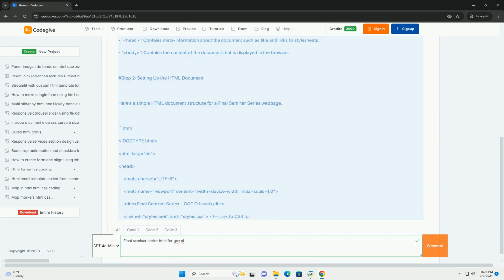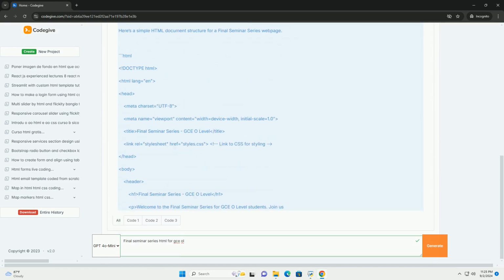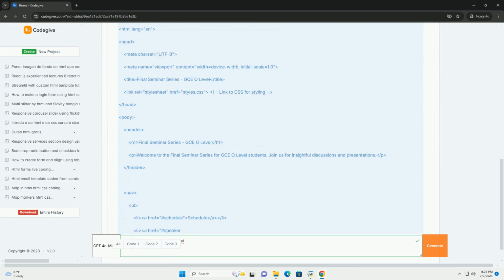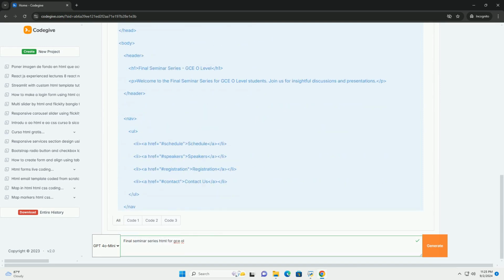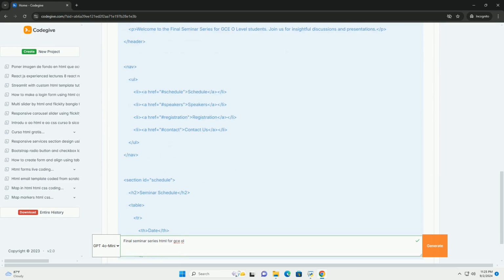Final seminar series html for gce ol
the final seminar series for gce o-level students is designed to provide a comprehensive review of key concepts and topics covered throughout the curriculum. this series aims to enhance students' understanding and retention of material as they prepare for their examinations. each session typically focuses on critical subjects, offering insights into exam strategies, effective study techniques, and the importance of time management during tests.

students engage in interactive discussions, group activities, and presentations, fostering collaboration and deeper learning. the seminars also emphasize the significance of past papers and mock exams to familiarize students with the exam format and question types. in addition, expert educators provide guidance on common pitfalls and how to address them.

overall, the final seminar series serves as an invaluable resource, empowering students to gain confidence and improve their performance in the gce o-level examinations, ultimately paving the way for their future academic endeavors.

python finally block
python final exam
python final type
python finally without try
python final class

python finally block
python final exam
python final type
python final class
python final method
python finally after return
python final variable
python finally
python final decorator
python gcexport
gce python
python html to image